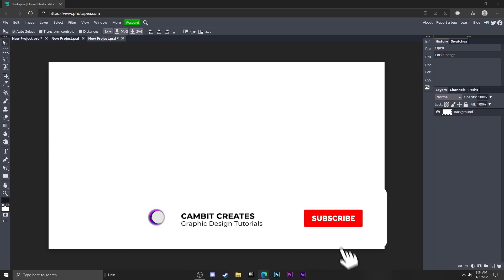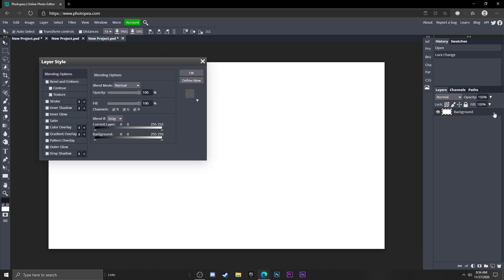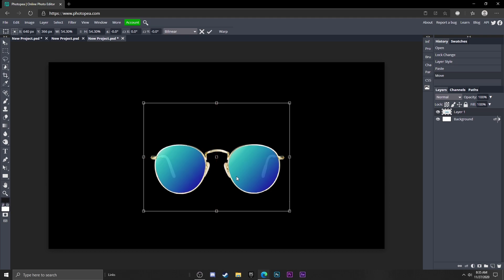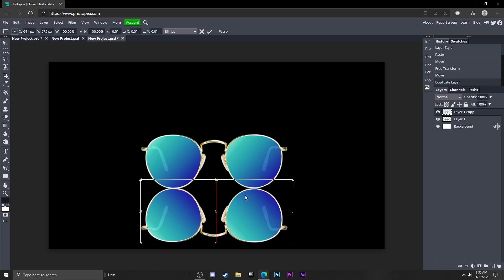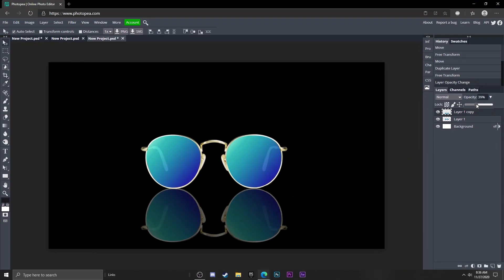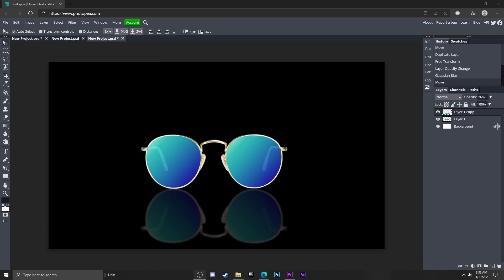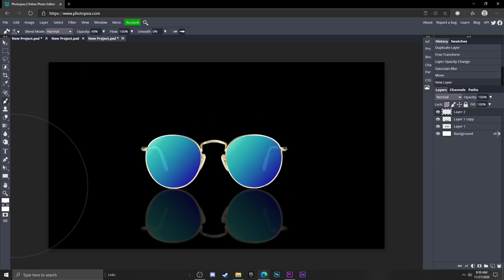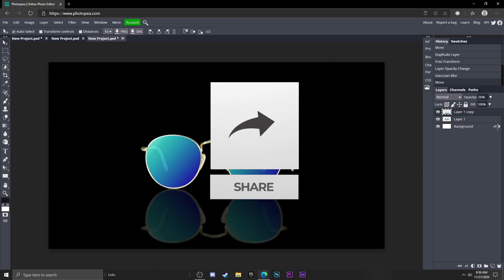How to make a REFLECTION in Photopea!